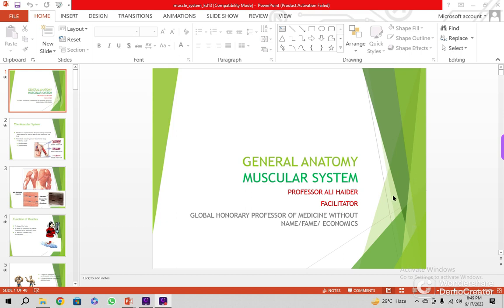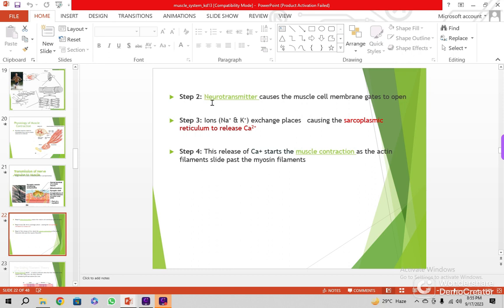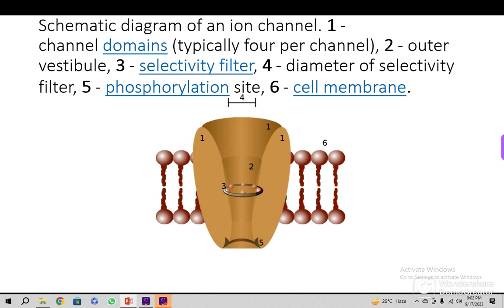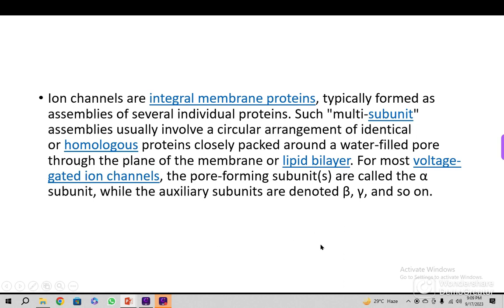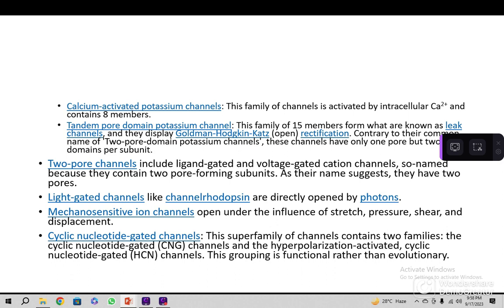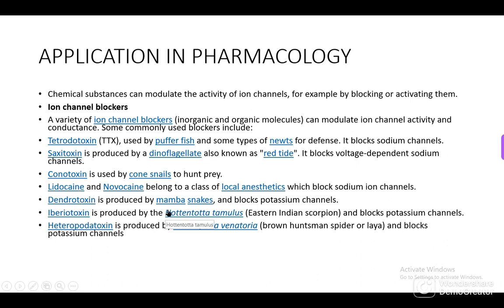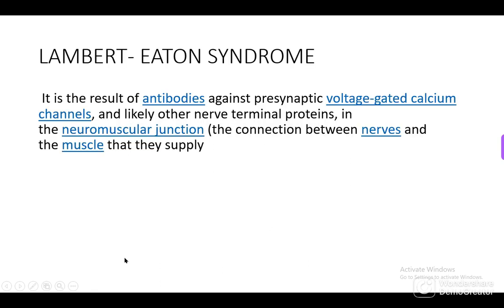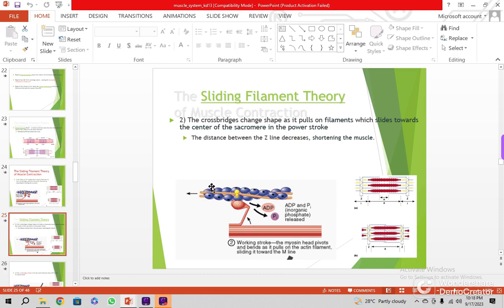MUSCULAR SYSTEM SESSION 2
FCPS PART ONE PREPARATION